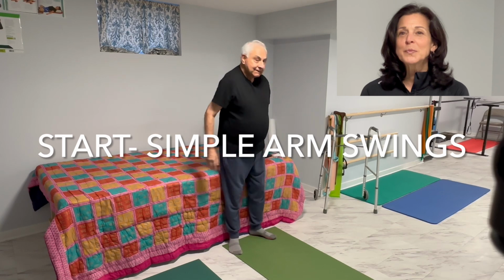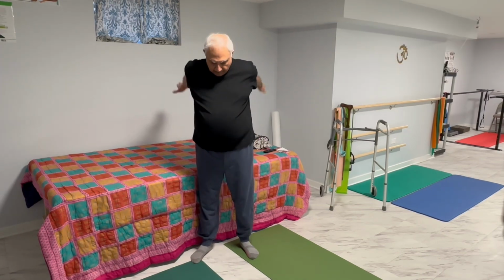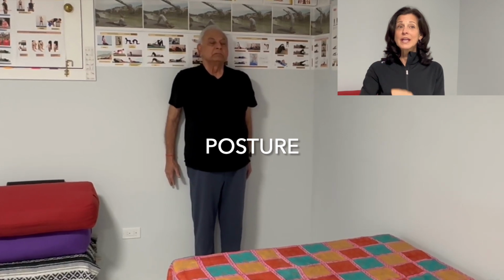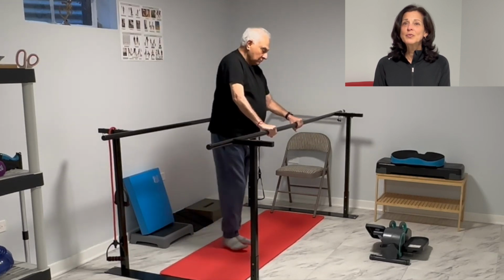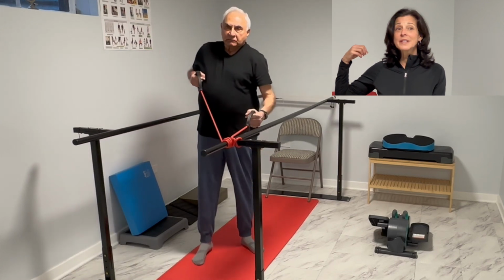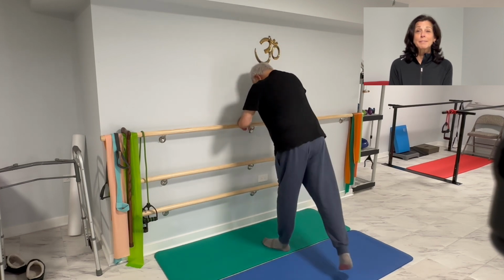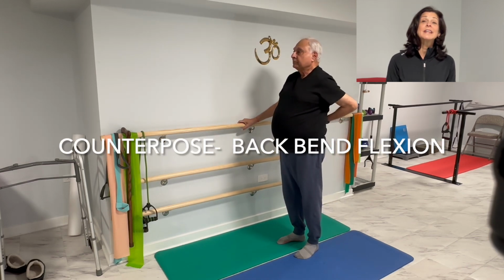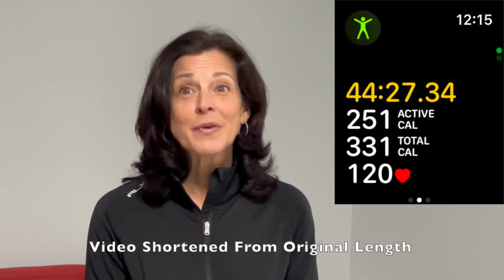Rolling the Joints- Inspired Moves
These are simple movements that anyone can do to improve flexibility, mobility, and strength. You can do them anytime, anywhere, to refresh and energize your body. They’re also easy aerobic exercises that get your heart rate up without any equipment or stress on your body. You can do them to loosen up stiff joints and increase your range of motion. Start with one movement, and your body will inspire you to the next.

You can also combine some of these moves with other exercises in the Healthy Aging & Myositis Wellness series during the week to get a well-rounded workout, get a good night’s sleep, and stay fresh and energetic.

This program is offered by Claudia, an experienced yoga and strength instructor, and Satish, who lives with a myositis condition (Inclusion Body Myositis or IBM). Claudia has been helping Satish with yoga and strength training for over 10 years.